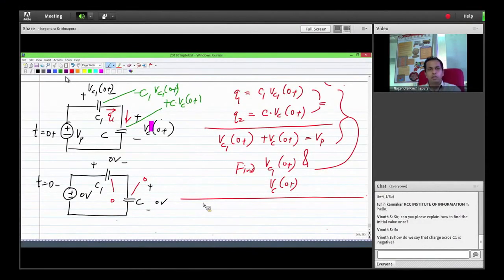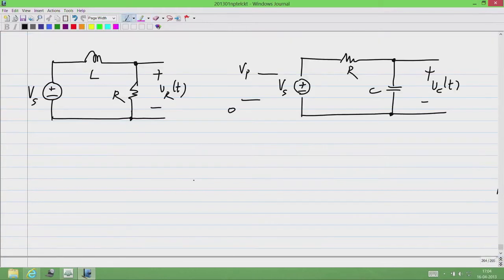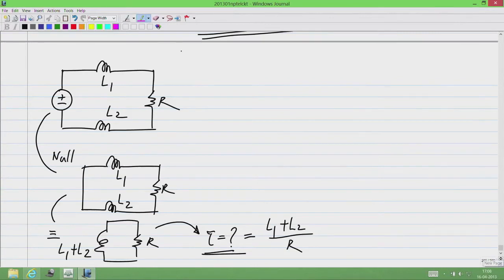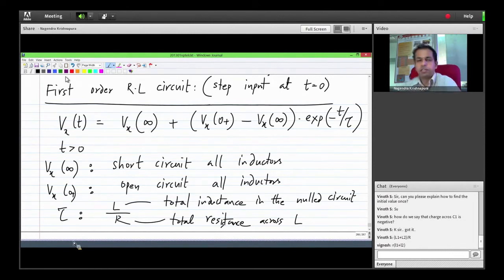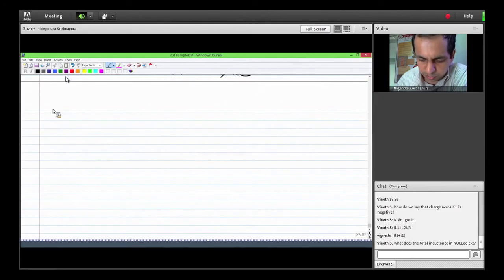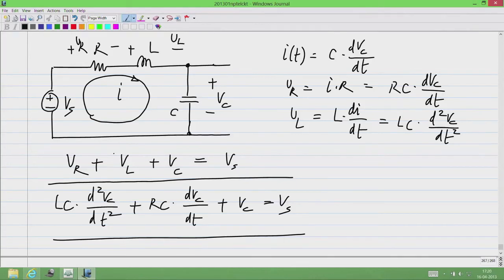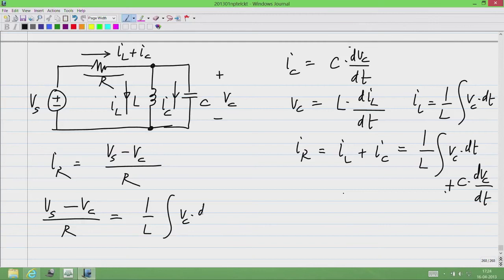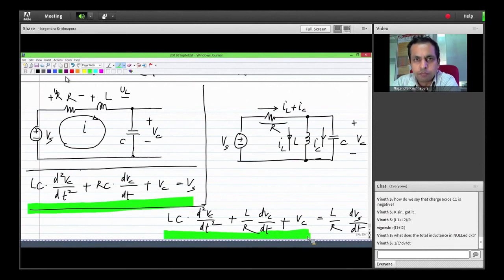Step response of RC circuit with loops of voltage sources and capacitors, RL citcuits, RLC circuits